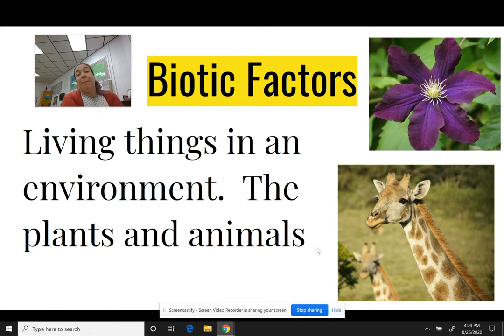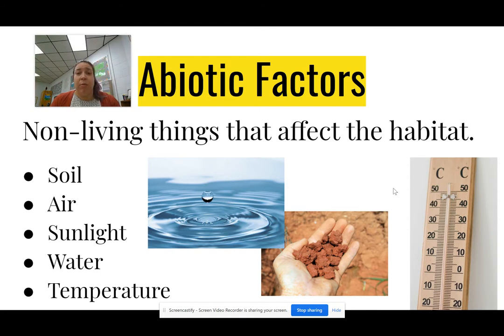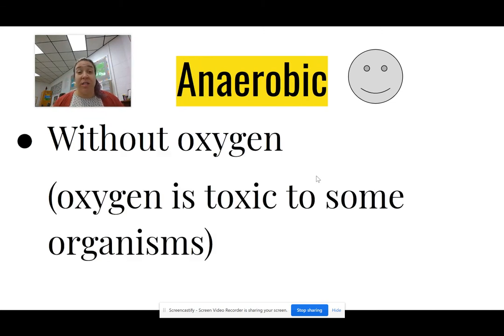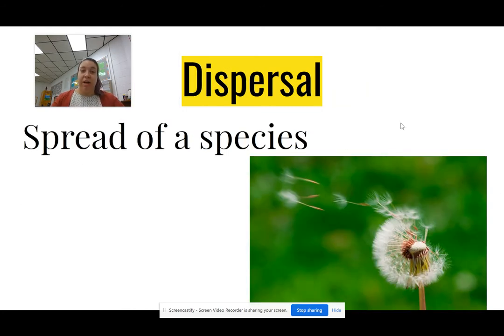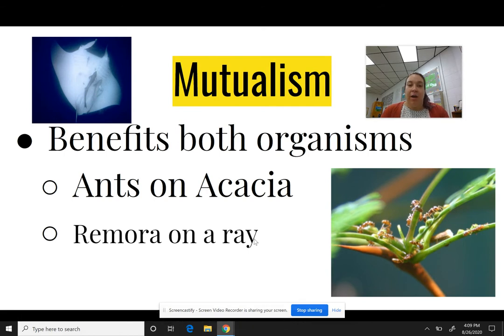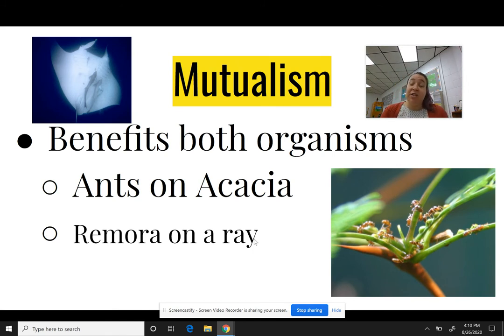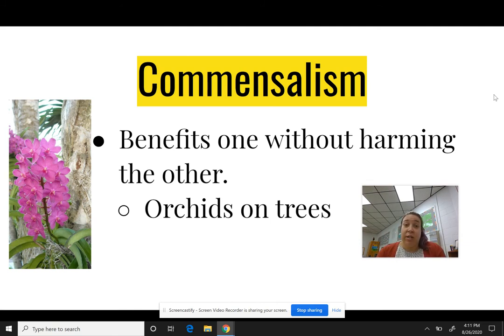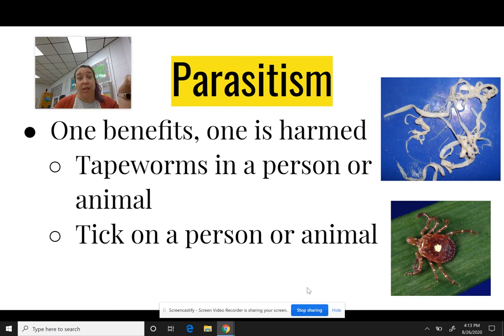Ecology Notes 2